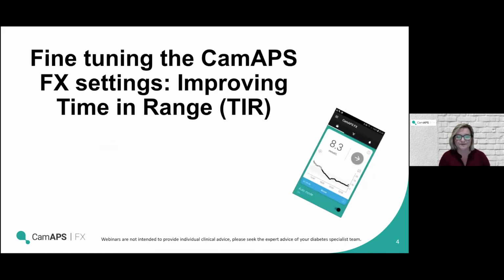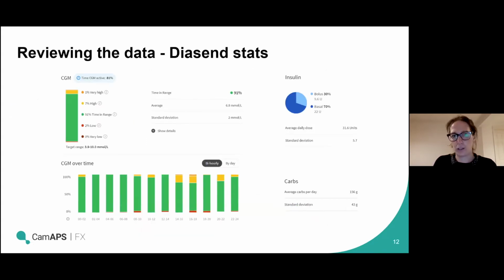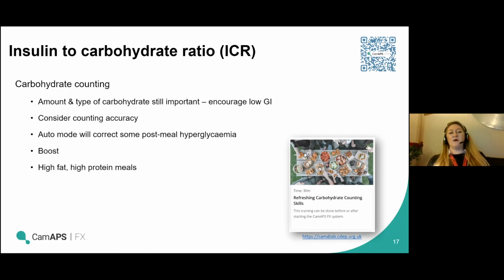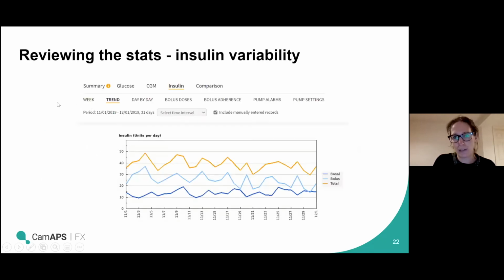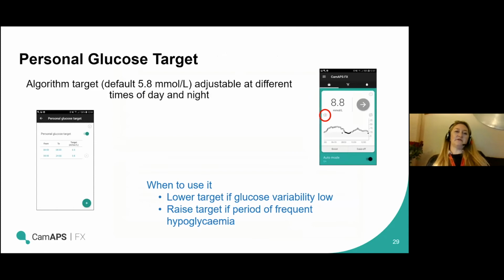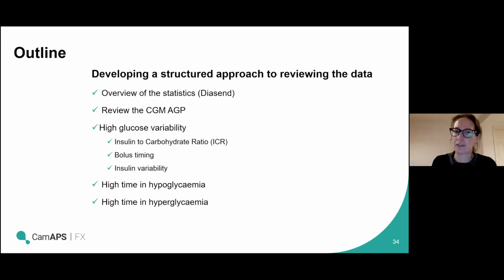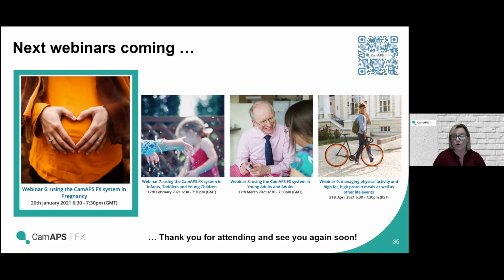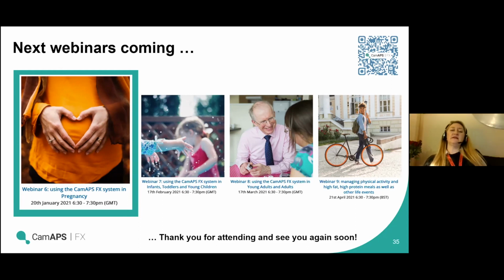CamAPS FX Webinar 5: Fine-tuning the system to improve time in range (TIR)